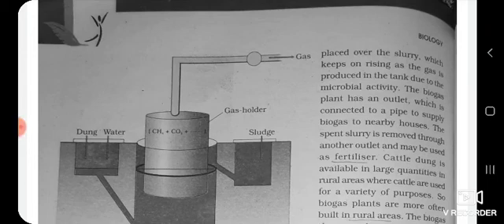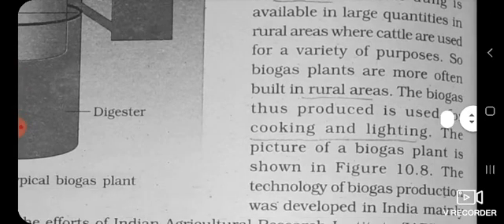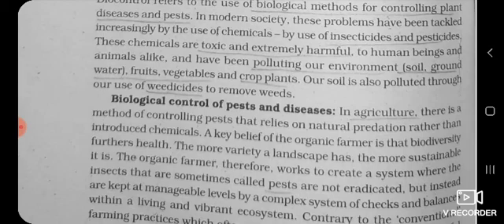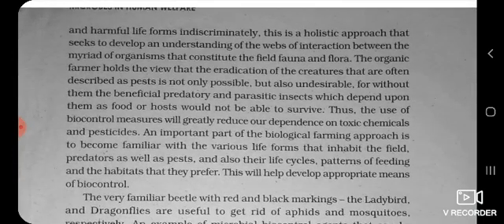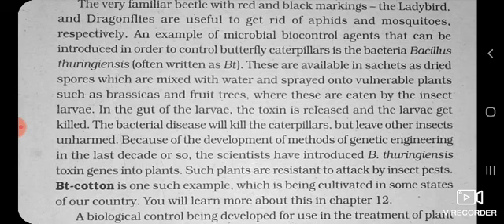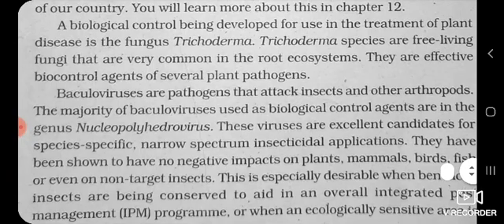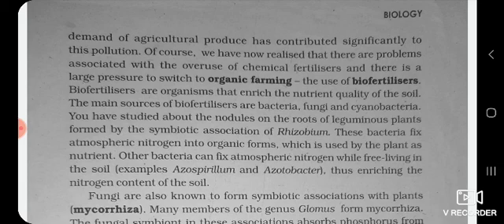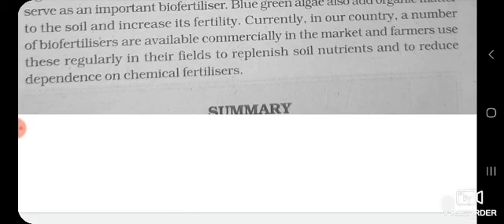Enhancement of food production (ncert-Microbes for human welfare)lecture-19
Xll Biology-l,by Mane(sawant)sujata.